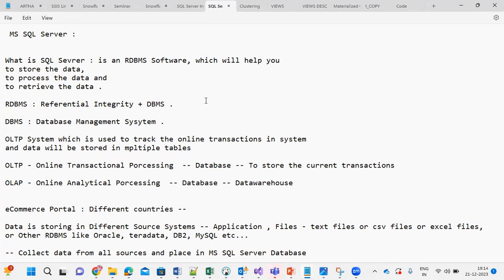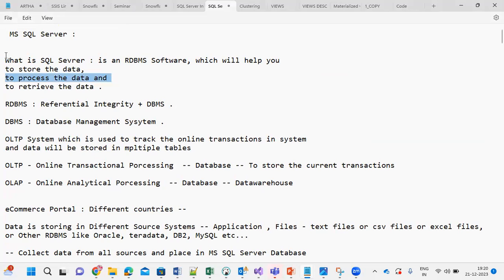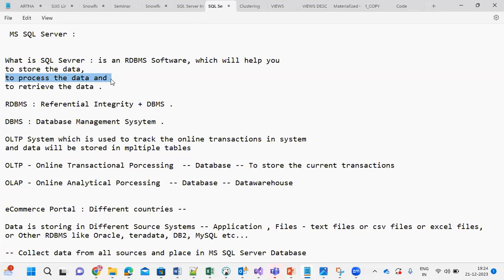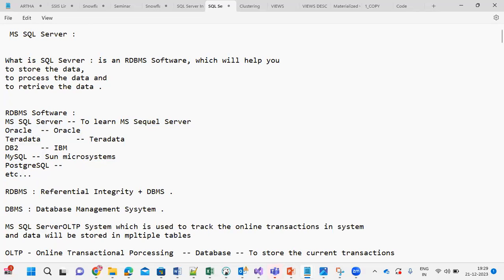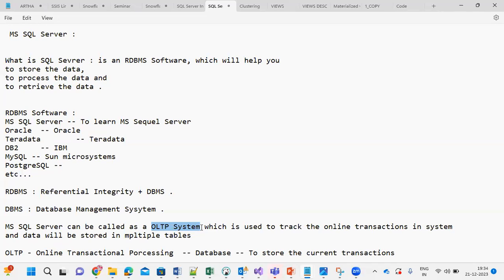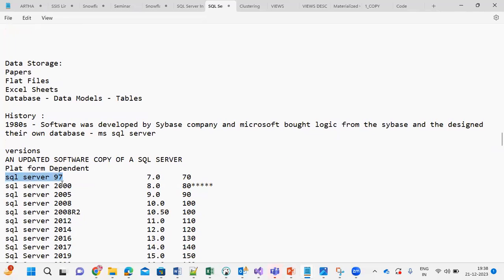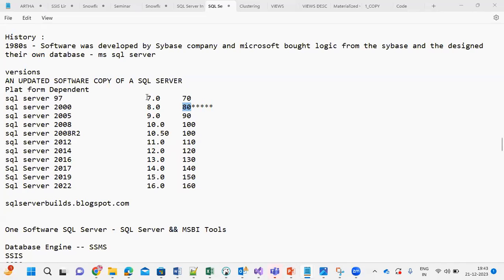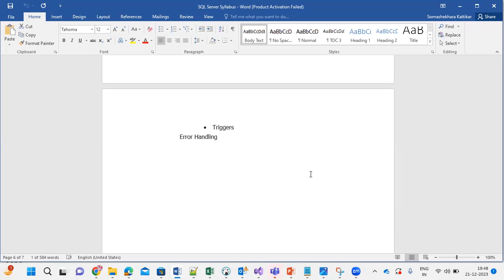SQL SERVER Development tutorials || Demo - 1 || by Mr. Shekhar On 21-12-2023 @7PM IST